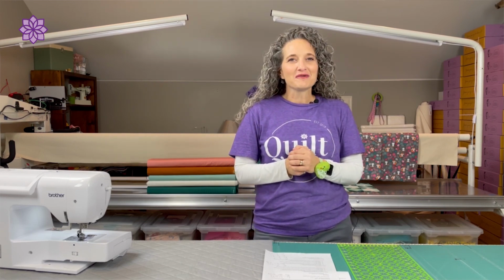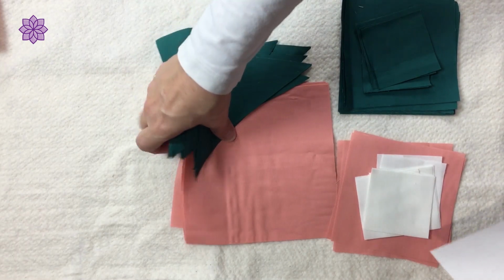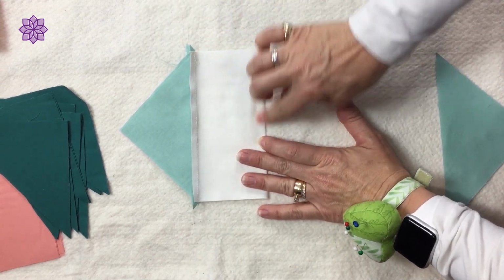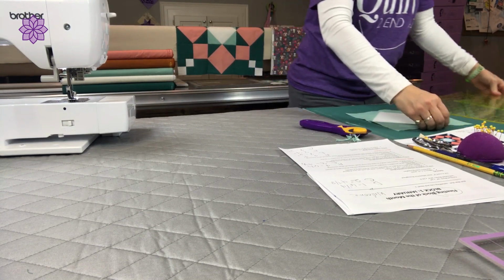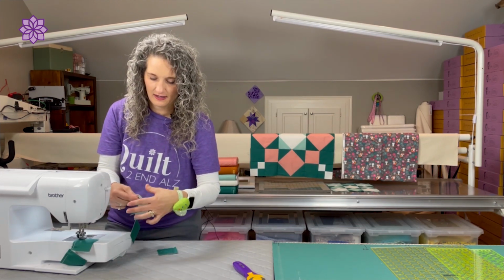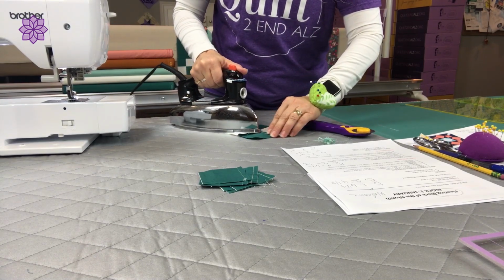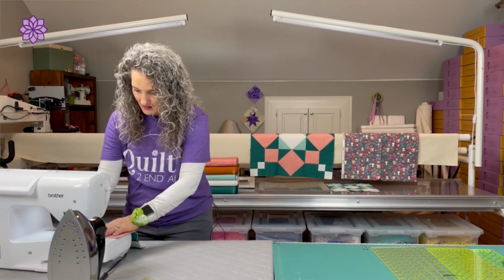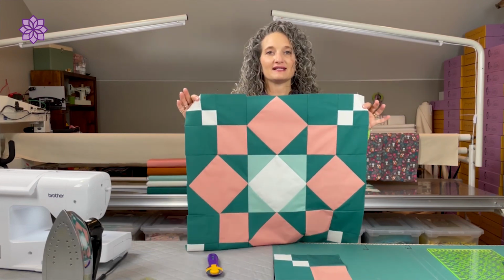Block of the Month 2022: January - Quilt 2 End ALZ, Inc.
Follow along with Ashli to create the first block in our 2022 block of the month pattern.

*At the 4:18 mark of the video, you should cut large squares at 4.5" and smaller squares at 2.5" with instead of what Ashli says.